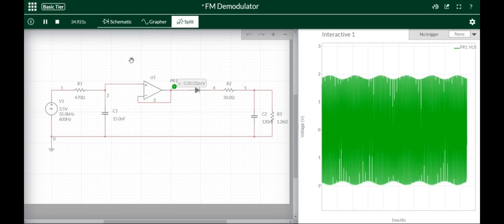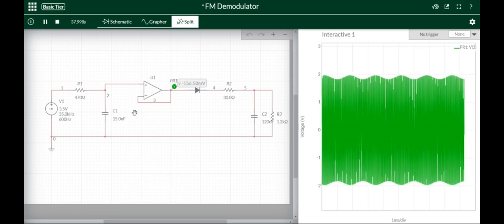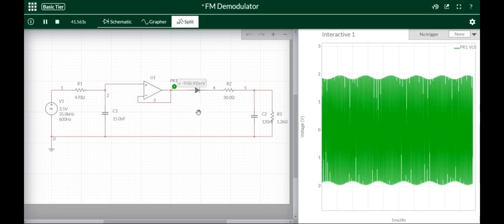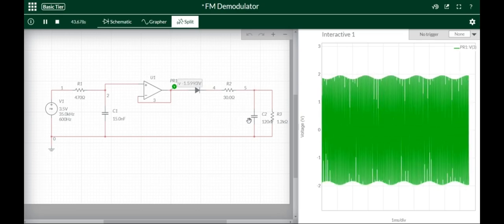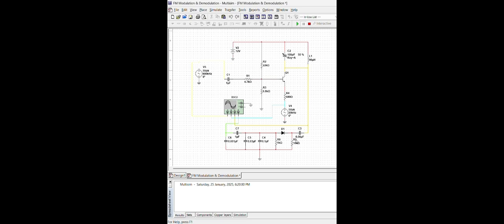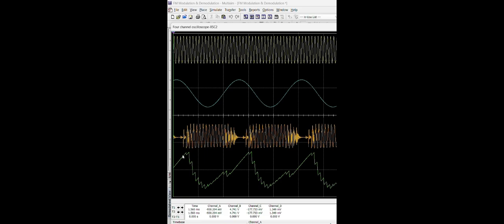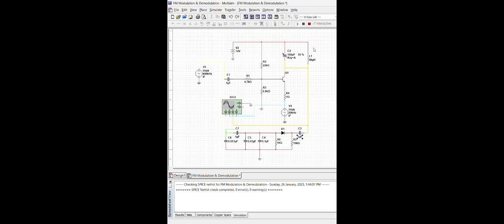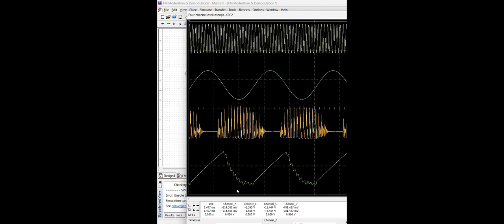SIMULATION DEMONSTRATION ECC3129